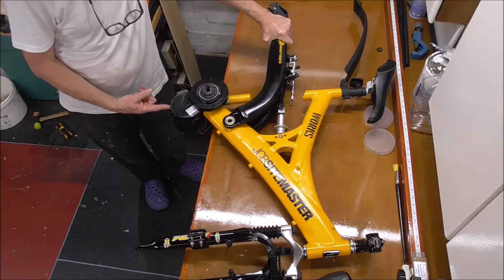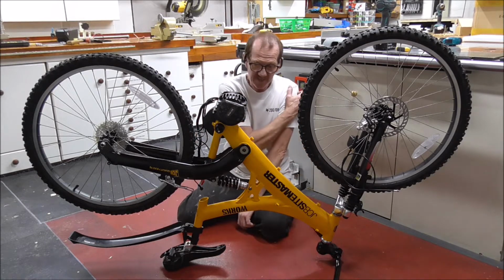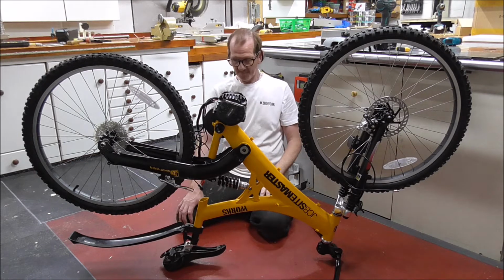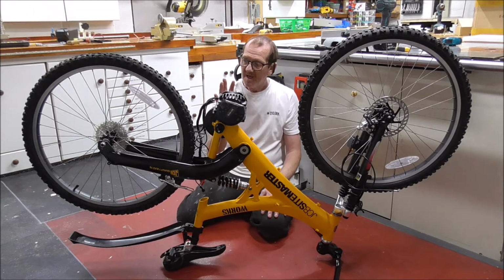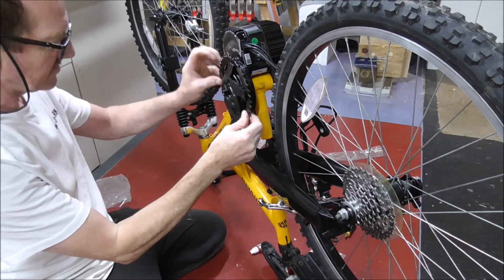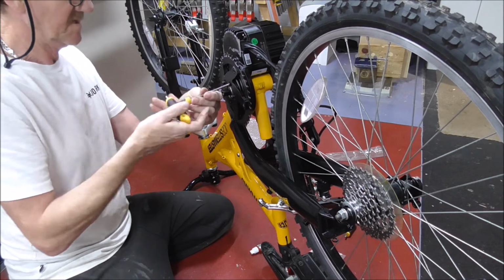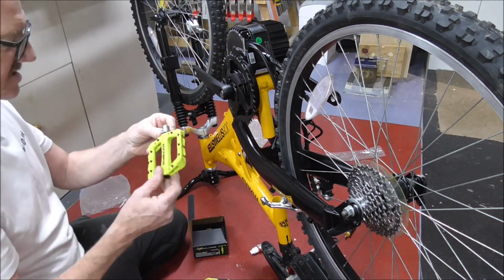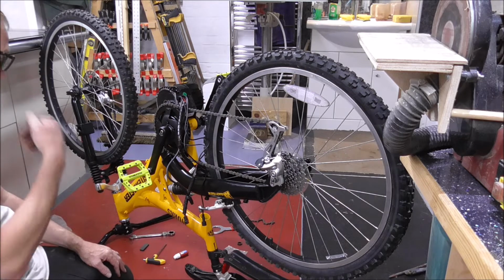Building my E Bike p3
After what i thought was the end of this project I did some deep deep thinking and decided to go for it, you will understand as the video unfolds but all will now bee good (i hope)